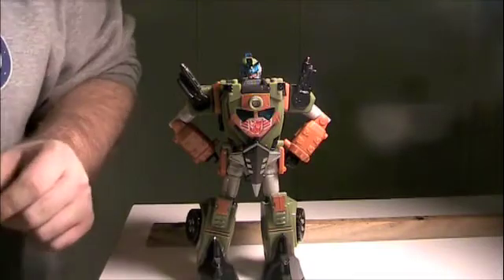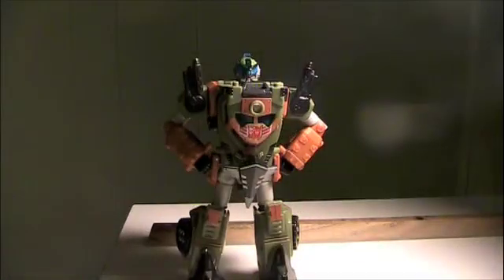landshark part 2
Part LANDSHARK!